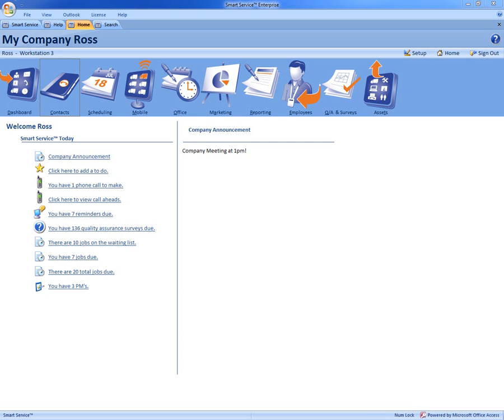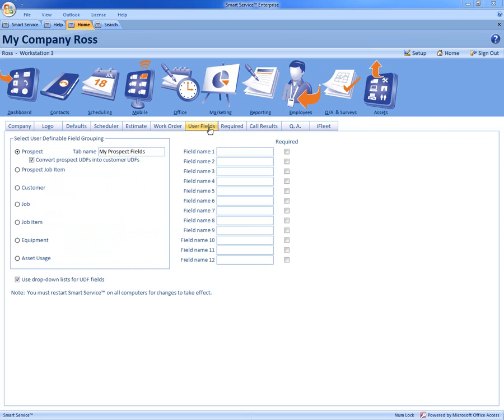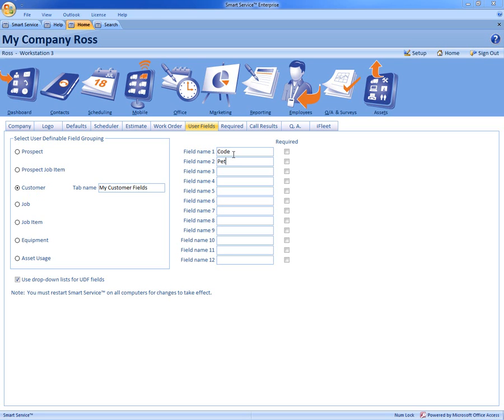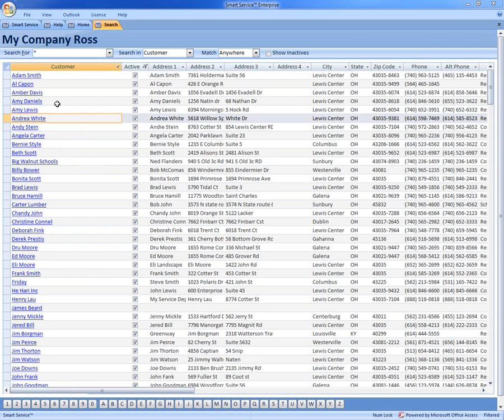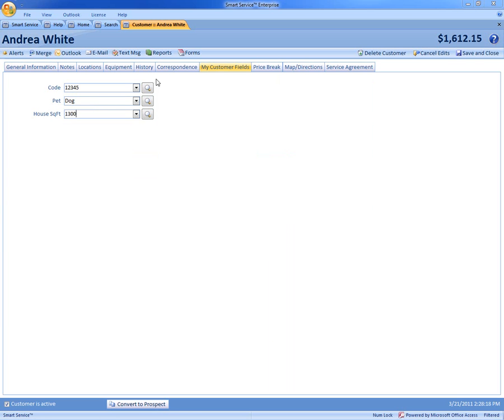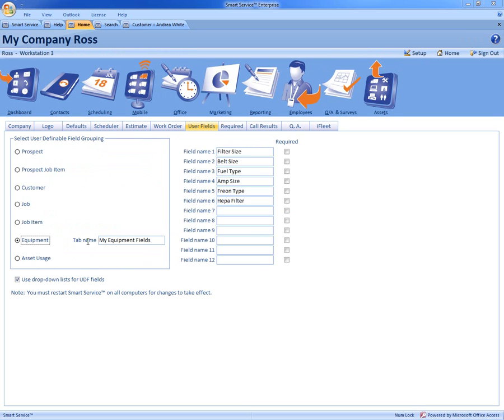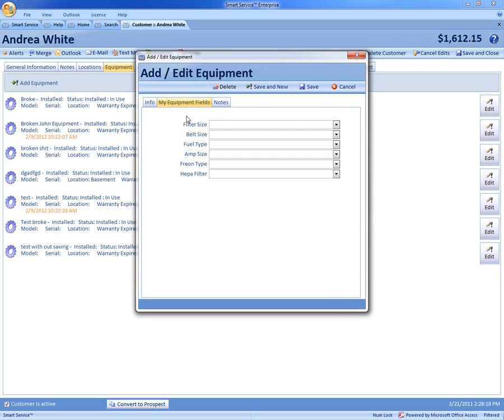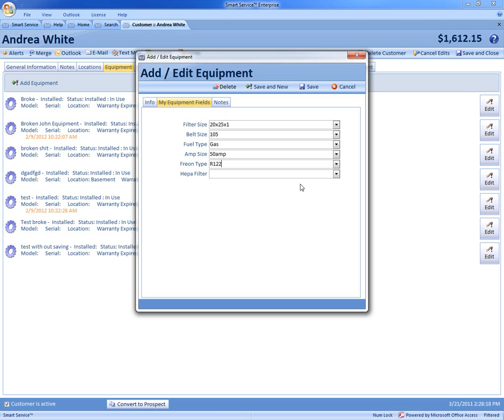Smart Service: Customer User Defined Fields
Do you ever need to gain extra information about your customer?
Manage your Customers Smarter Using Smart Service
With Smart Service you can create your own custom User Definable Fields to gain all the information about your customers.  With these easy steps you can quickly create your own custom fields to store all the information about your customers.